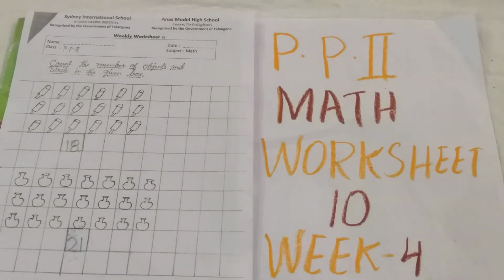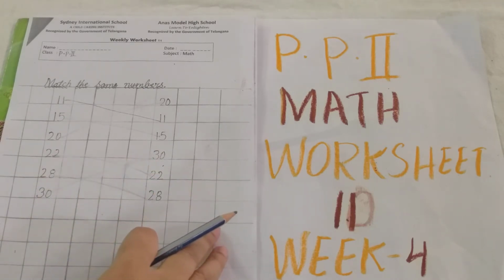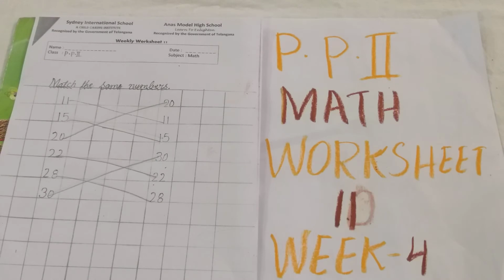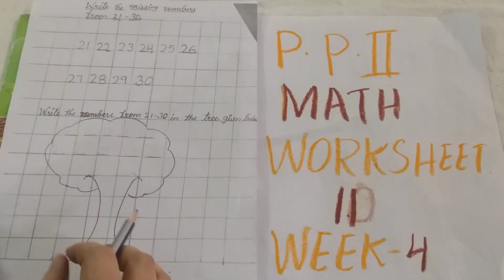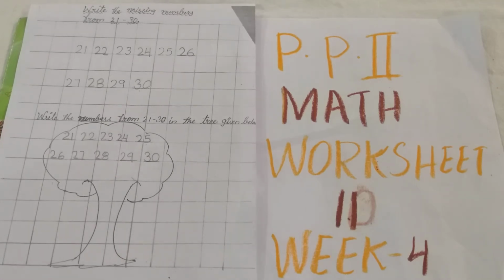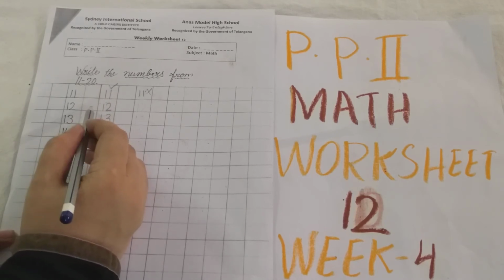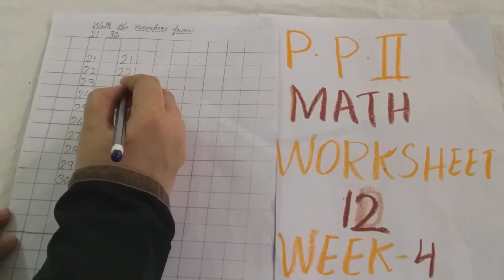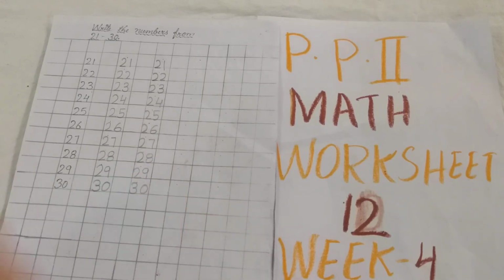PP2 Math Week 4